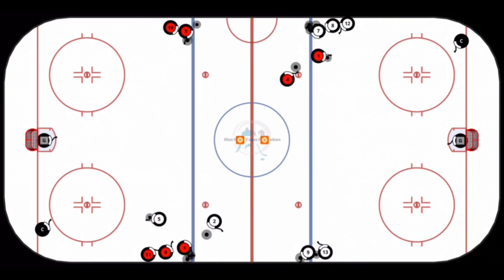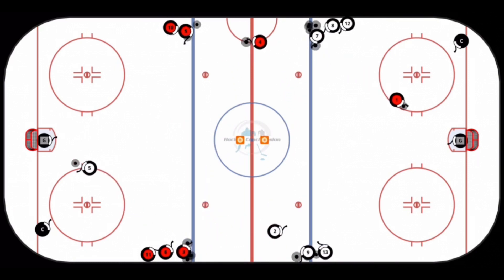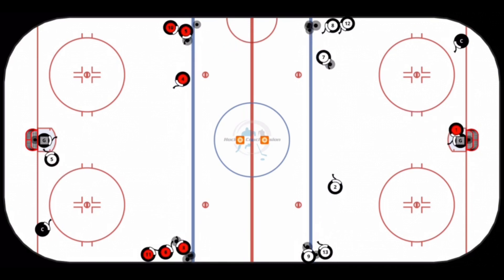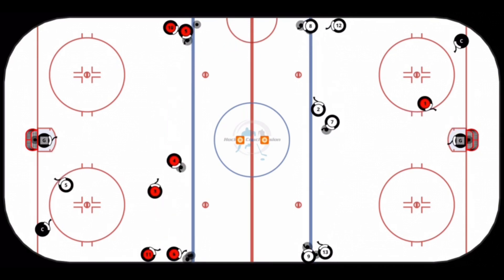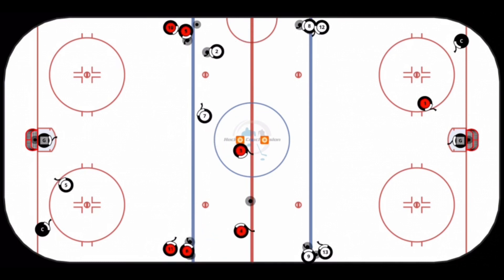Haie One Touch Warm 1@0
Description:
This is a more advanced one-touch passing warm-up drill that you would use at the beginning of practice to get everyone’s feet moving and hands warmed up.

Key Points:
-P1 exchanges one-touch passes with P2 and P3 then exchanges passes with P4 while cutting across the blue line.
-After the last Pass with P4, P1 drives to the net shoots, stops at the net and then backs into the face-off circle into a rebounding position.
-P4 then starts next repetition the other way.